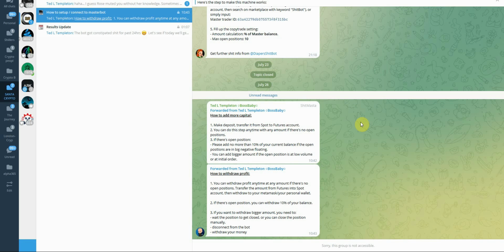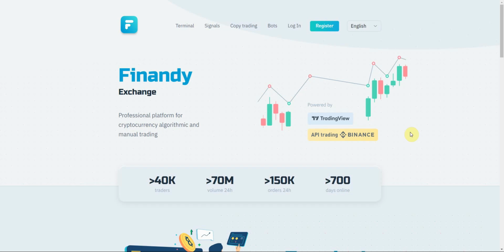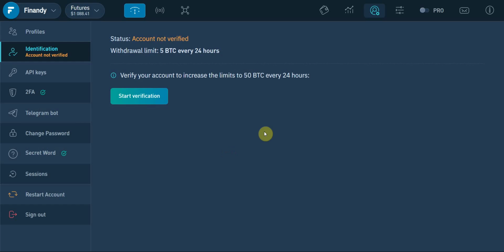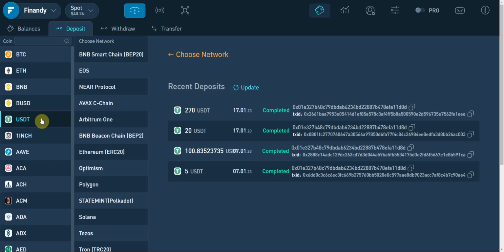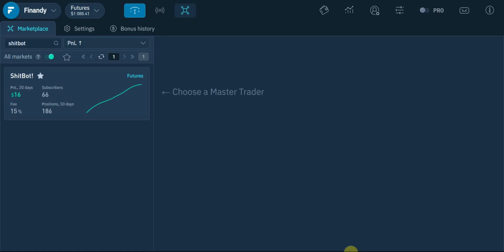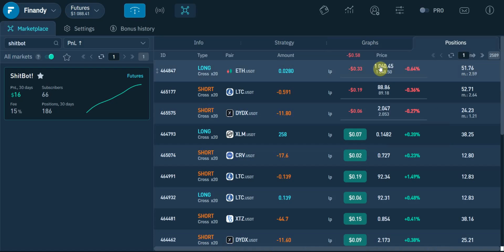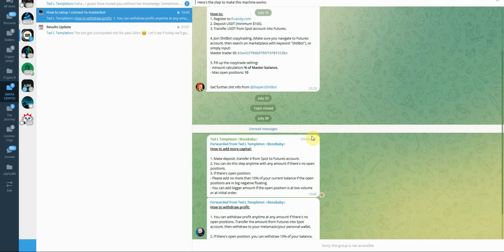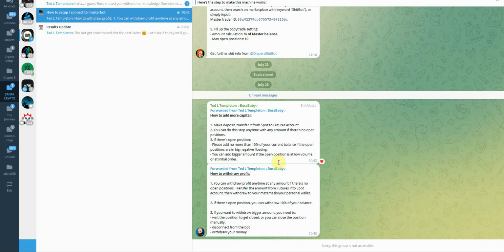BEST TRADING BOT IN CRYPTO / HOW TO SET UP IN 5 min./ RUNING OVER 105 DAYS WITH 0.47% PER DAY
Full Tutorial for SH!T BOT in 5 min. How to set up and start earning over 0.47% per day / No Money lock/ Withdraw anytime

▶️ STEP BY STEP HOW TO SET UP SH!T BOT
2. Deposit USDT (minimum $100).
3. Transfer USDT from Spot account into Futures.

4. Join ShitBot copytrading. (Make sure you navigate to Futures account, then search on marketplace with keyword "ShitBot"), or simply input:
Master trader ID: 63a42279db575573f8f315bc

5. Fill up the copytrade setting:
- Amount calculation: % of Master balance.
- Max open positions: 10
 ▶️ How to add more capital:

1. Make deposit, transfer it from Spot to Futures account.
2. You can do this step anytime with any amount if there's no open positions.
3. If there's open position:
- Please add no more than 10% of your current balance if the open positions are in big negative floating.
- You can add bigger amount if the open position is at low volume or at initial order.
▶️ How to withdraw profit:

1. You can withdraw profit anytime at any amount if there's no open positions. Transfer the amount from Futures into Spot account, then withdraw to your metamask/your personal wallet.

2. If there's open position, you can withdraw 10% of your balance.

3. If you want to withdraw bigger amount, you need to:
- wait the position to get closed, or you can close the position manually.
- disconnect from the bot
- withdraw your money

▶️For UK CRYPTO TAX Accounting please send me DM in telegram to send you the details
SECURE YOUR CRYPTO WITH  LEDGER

 MORE YOU GIVE MORE YOU RECEIVE VIDEO
Feel free to donate and make some difference BSC 20 address
  ( BNB or BUSD )
 ▶️ 0xFC7579360e4c0e0B7Fb89D4cC0540f2d7F66E8C8
Join Both Telegram groups

 I am NOT a financial advisor, this is NOT legal, accounting advice, or financial advice.
 legal, accounting advice or financial advise You should consult your own financial advisor before engaging in any transaction.
Investing in any sort of cryptocurrency  is HIGH risk please do your own research before investing any of your money.